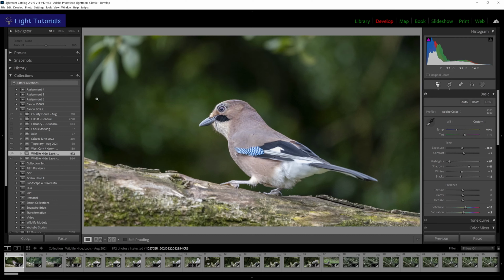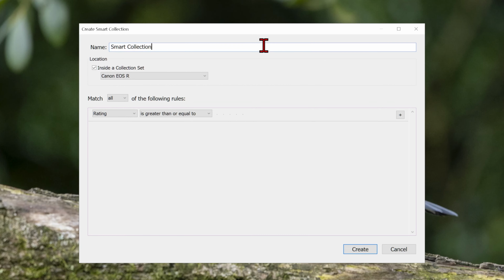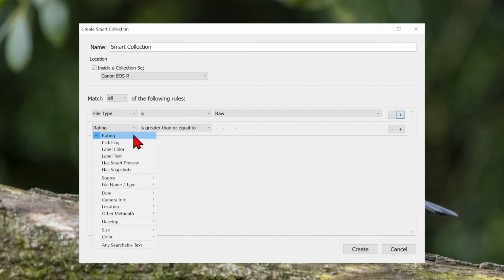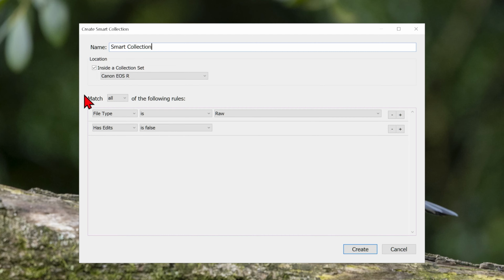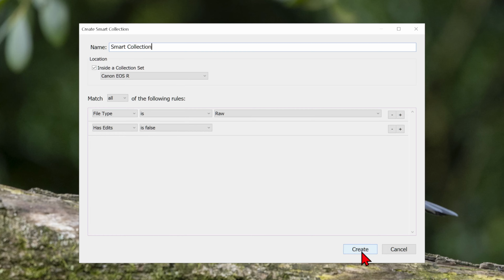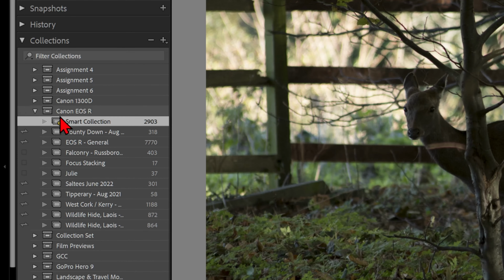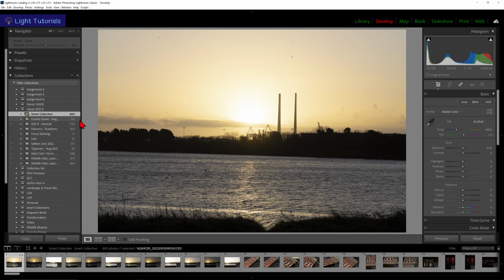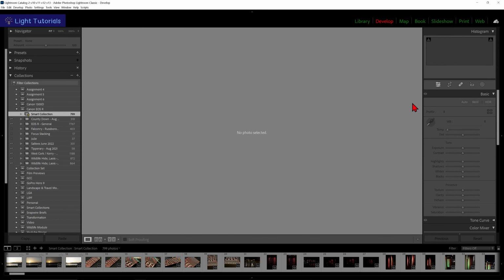Filter with Smart Collections in Lightroom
Short instruction on what are Smart Collections in Lightroom and how to create them.